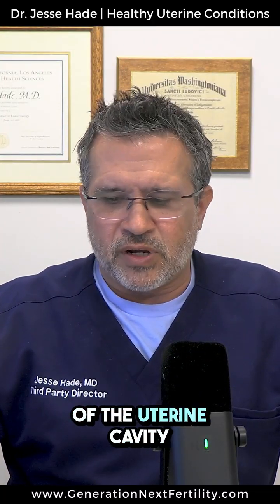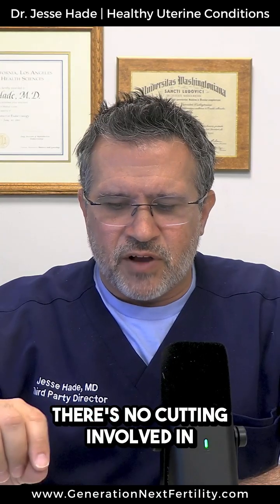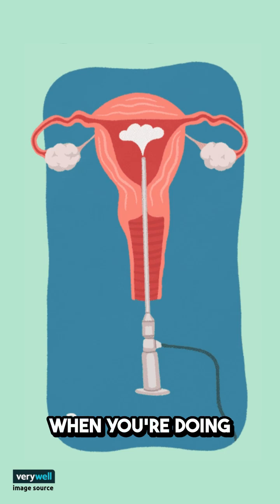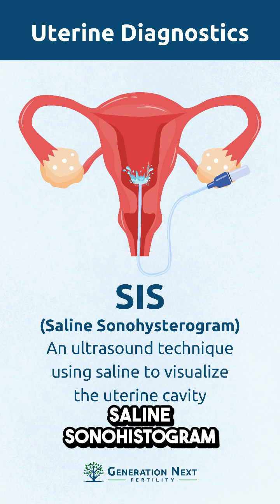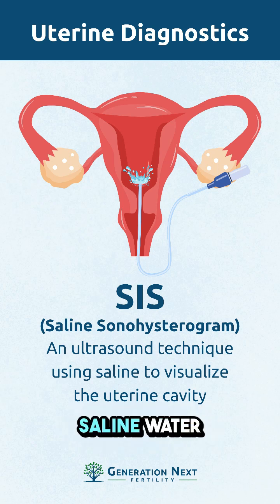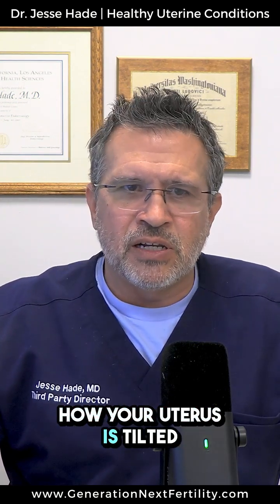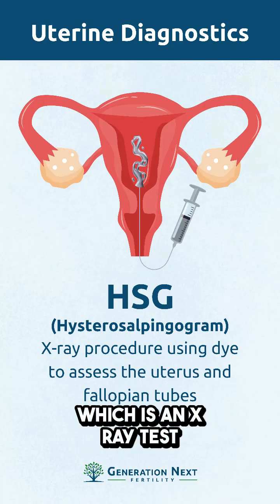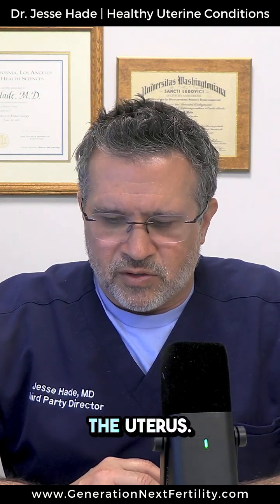Hysto, SIS, HSG... Which is best?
How Do You Actually Check Your Uterus? 🧐🩺

🌟 Hysteroscopy = a tiny camera checks for problems (the gold standard)
💧 SIS = water + ultrasound combo (~80–85% accurate)
🩻 HSG = X-ray test (30–40% predictive)

A clear understanding of uterine health is essential when assessing causes of infertility or repeated implantation failure.  Evaluating the uterine cavity for structural or functional abnormalities that could interfere with pregnancy is one of the most important diagnostic steps 💡

Book with the uterine expert!
to book with Dr. Jesse Hade

📍From the New Year, Healthier Uterus Instagram Live on @Gen.Next.Fertility